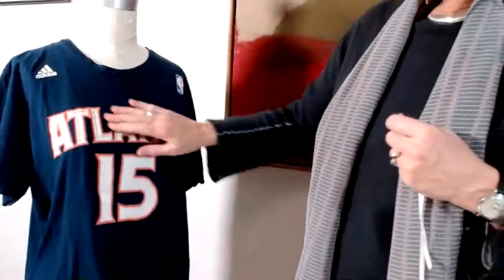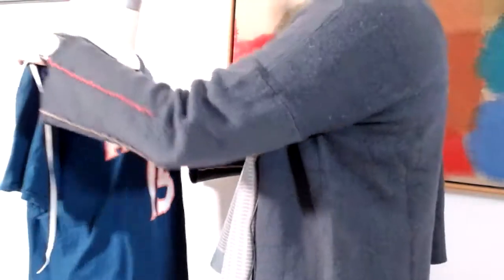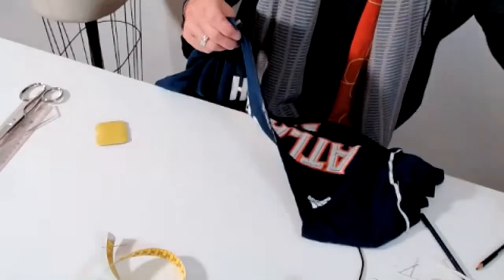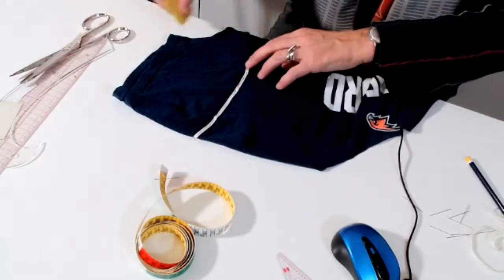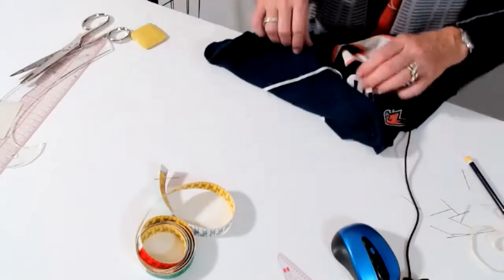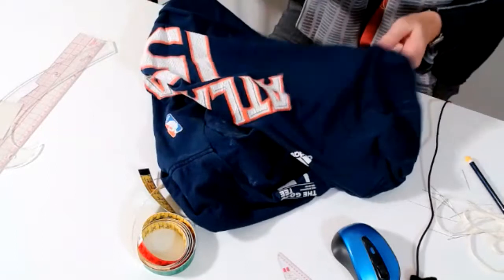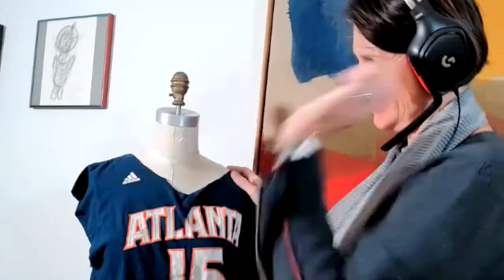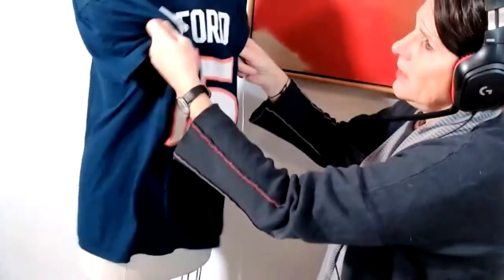Eco-Friendly Fashion Design 101: How to Upcycle Your T-Shirt with Sophie Springer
Welcome to Florence, Italy, this is Eco-Friendly Fashion Design 101 with Sophie Springer. In this class, we're going to learn how to upcycle your t-shirt 🌍❤️♻️

What is upcycling? Also known as creative reuse, upcycling is reuse (discarded objects or material) in such a way as to create a product of higher quality or value than the original.

Before you throw any garments away, consider creating something new with these simple tips:

00:00 Meet Sophie
00:17 What is Draping?
04:18 How to Style the Neckline
06:01 How to Style the Sleeves
07:38 How to Cut the Neckline
10:10 Important Tools You Should Own
11:45 How to Cut the Sleeves
15:25 Ideas Using an Elastic

Got something in your wardrobe that you want to alter or upcycle?

Learn 1-on-1 from Sophie in her unique, hands-on design classes! Sophie will mentor you through the process of altering any garment you want to change, using a sewing machine or needle and thread.

Find Sophie's classes on exploringnotboring.com—a local online space to discover wildly unique activities, events & products that shape the way you live your life.

Check us out on IG ❤️

Life is too short for bₒᵣᵢₙg 🤯 MAKE IT DELICIOUS!

What’s up! We’re Kaysie & Tosh, the women behind EXPLORINGNOTBORING and the rebels challenging the status quo to shake up your day-to-day life with surprising possibilities.

You see, life is fleeting like a fart in the wind, so we think it should be easier to find fun things to do any day, every day, no matter where you are!

That's why we're on a mission to inspire more living, less boring with our community marketplace designed as a local playground for fun unique activities, events, and products you've never tried before.

We feature some of those here on our YouTube channel.

Studies show that new & diverse experiences (important vehicles for social connections and positive emotions) increase our brain activity, well-being, and life satisfaction.

So, why not seek newer & richer experiences?

The way we see it, the best way to better the world is to connect the people in it through shared, meaningful experiences that empower our collective happiness with an inevitable stretching of our individual skills, knowledge & achievements ✨

So, are you down ⬇️ to sign up ⬆️?!

𝗙𝗢𝗥 𝗠𝗢𝗥𝗘 𝗜𝗡𝗦𝗣𝗢 . . .

Bored? Try our RANDOMIZER for over 3,000 spontaneous
ideas of things to do & places to go 24/7/365 🚀

Want to become an EXPLORINGNOTBORING Partner?
Learn how we can support your unique, life-elevating activity, event, or product.